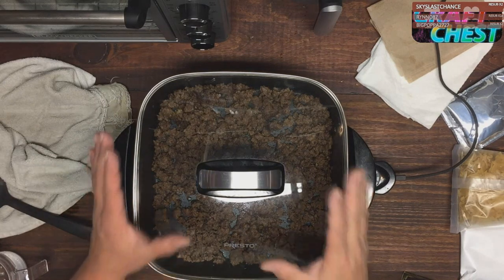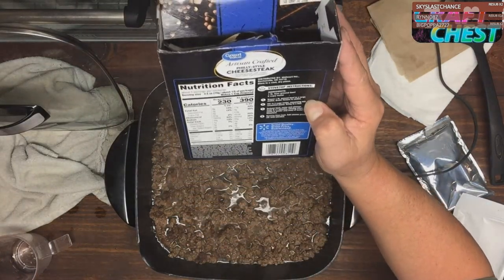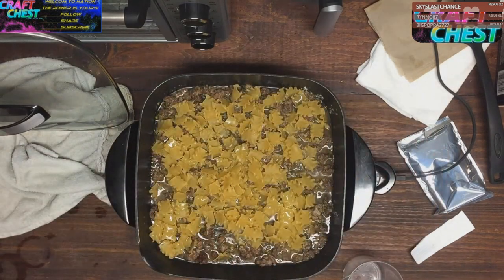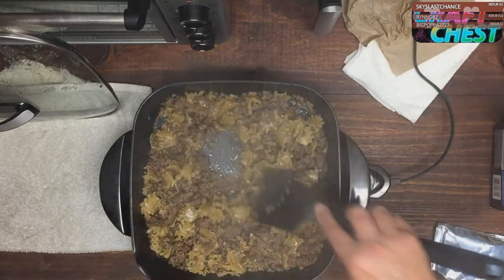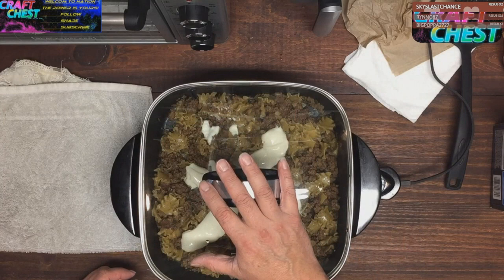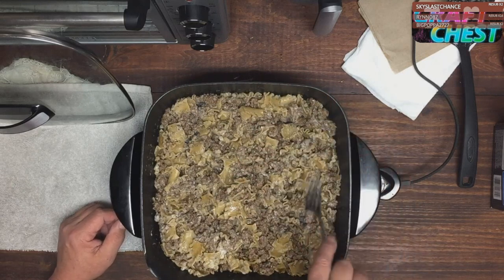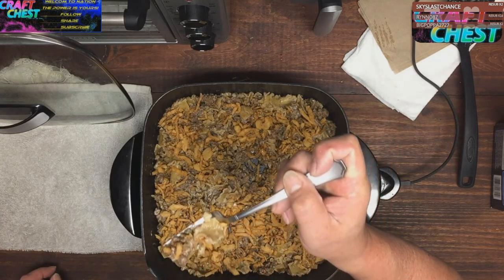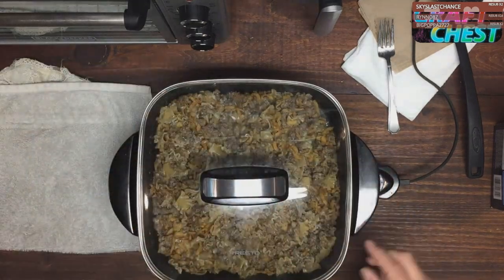Electric Skillet Philly Cheese